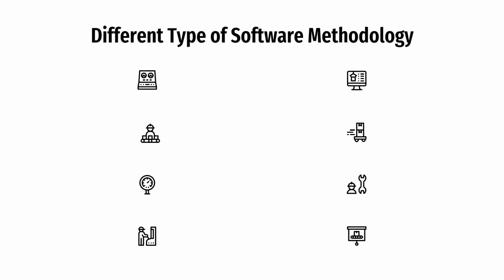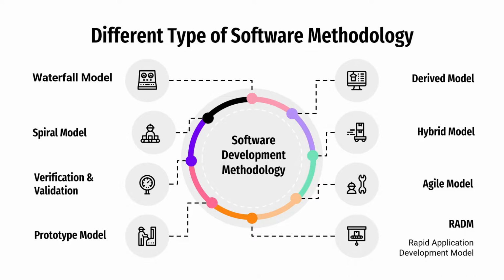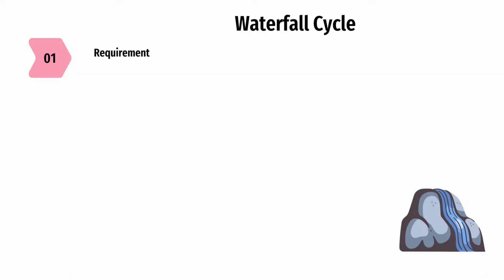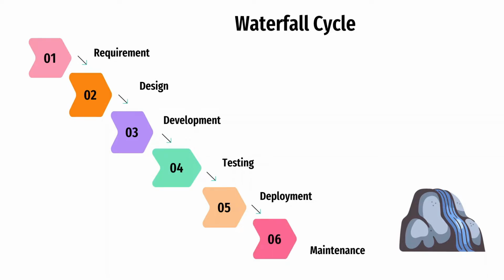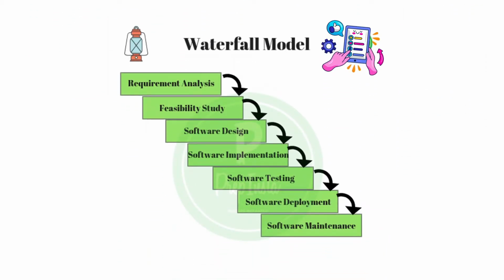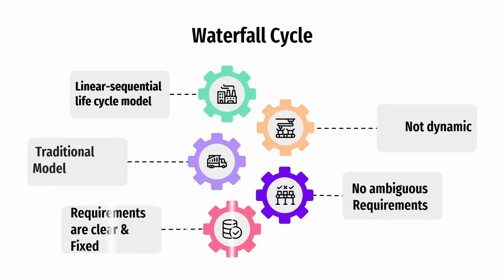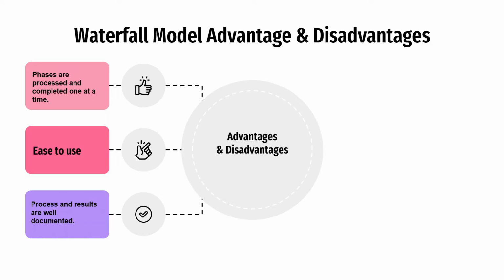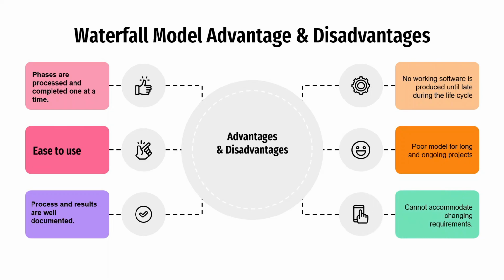Waterfall Model | Software engineering | SDLC Waterfall methodology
The Waterfall Model was the first Process Model to be introduced. It is also referred to as a linear-sequential life cycle model.
classical model used in system development life cycle to create a system with a linear and sequential approach.
Waterfall model is the earliest SDLC approach
All information about waterfall model is include
Requirement analysis , Development , Design ,Testing , Deployment
SDLC Waterfall
what is waterfall model